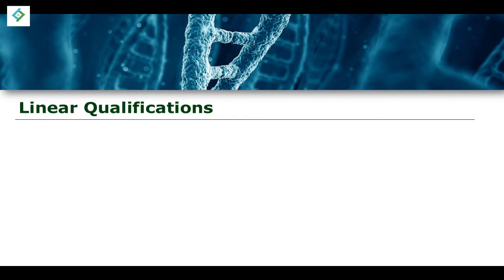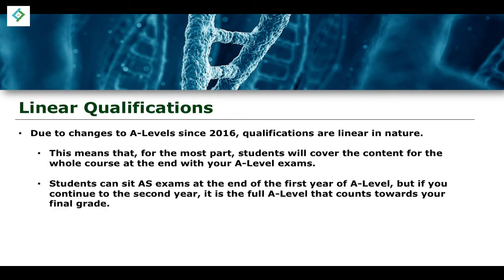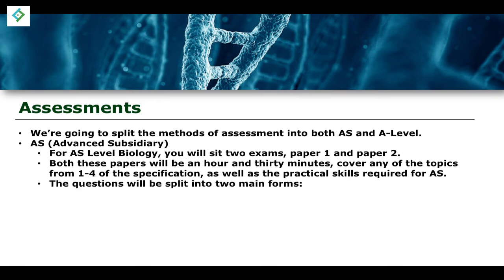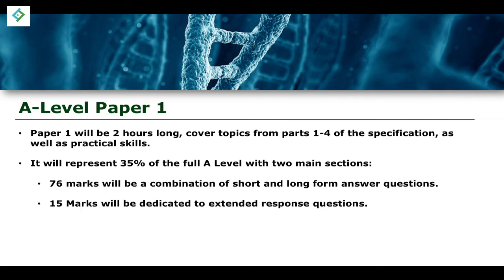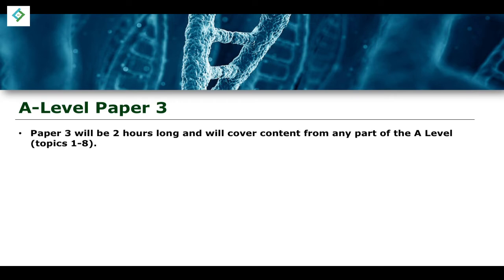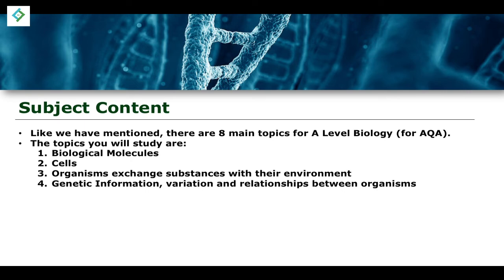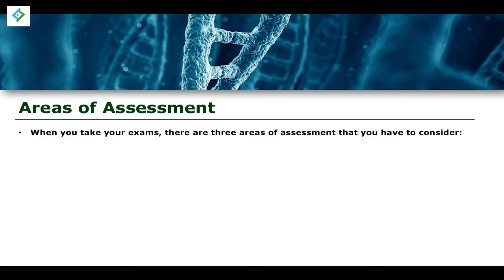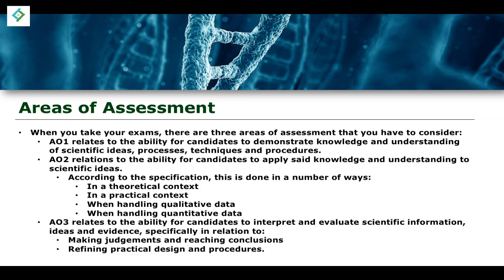Complete Guide to A Level Biology AQA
iology, chemistry, physics, gcse, 9-1, gcse chemistry, atoms, protons, neutrons, elections, compounds, homework help, history, a level history, russian history, a level, russian history, aqa a level, a/a* grades